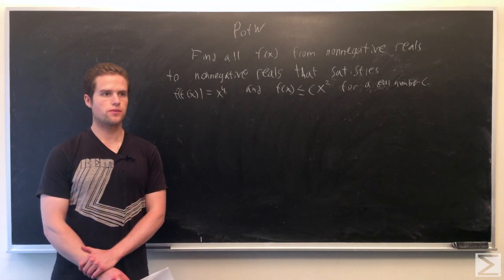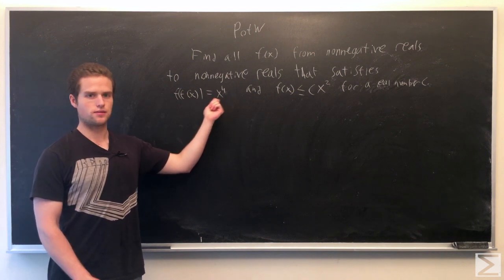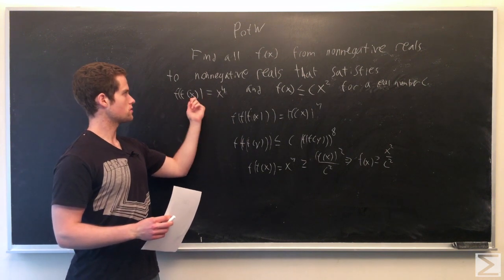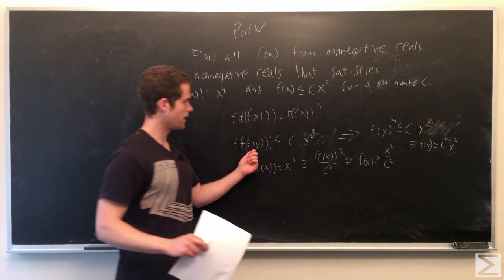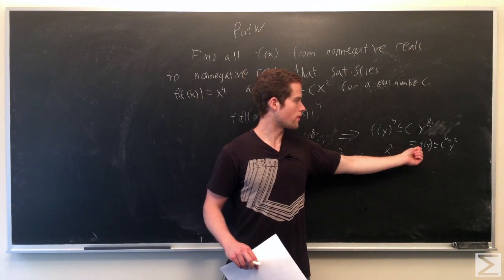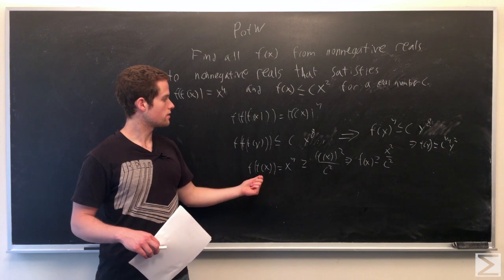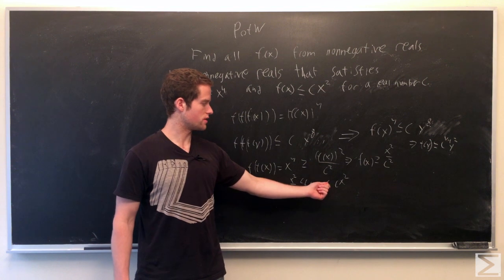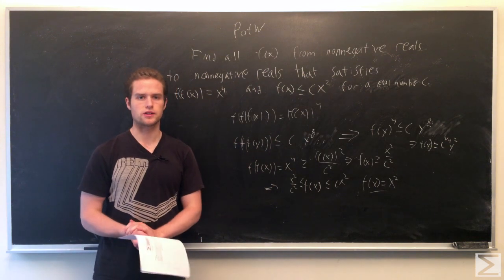PotW: Describing a Set of Functions [Functional Equations]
In this video we find all functions satisfying certain conditions. For a written solution, check out the blog!